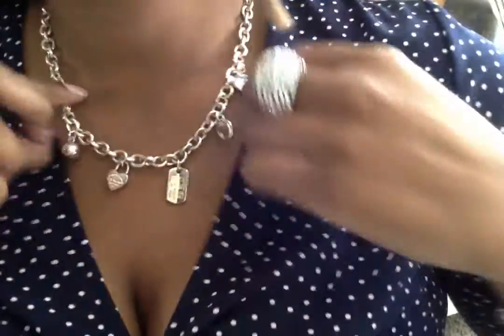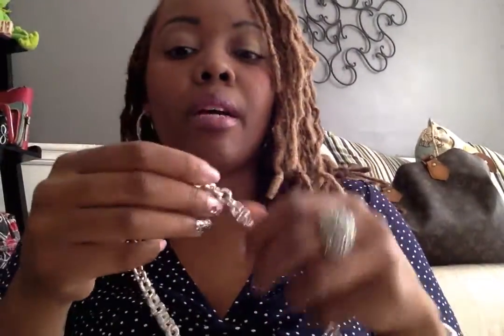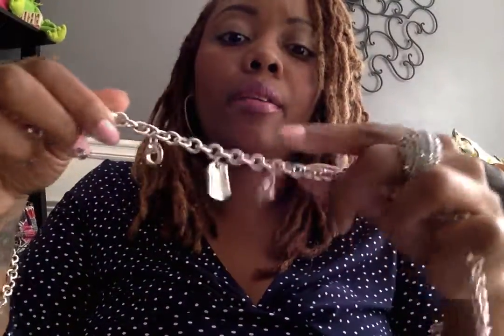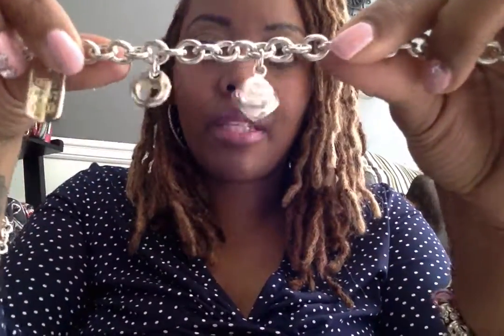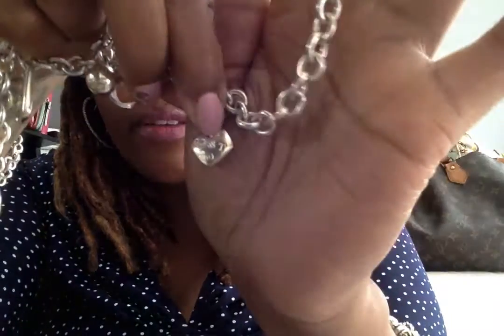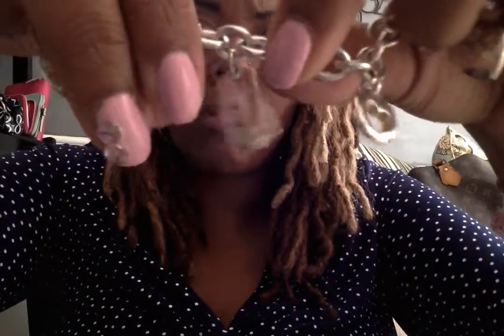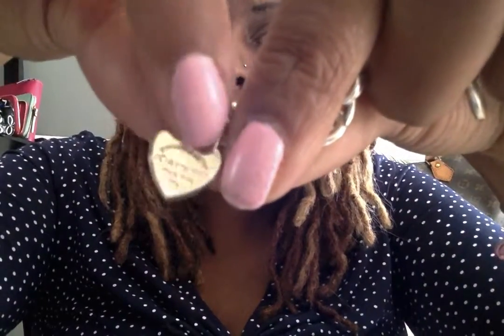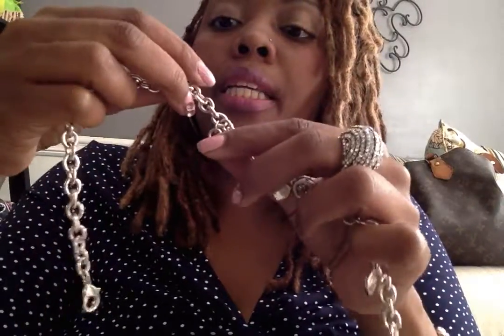Melinda Lasha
I reiterate my philosophy! SHOP CONSIGNMENT! Ifound a Tiffany charm necklace for $45 @ a consignment store. It has five charms on it so the value is way over $500.00 :-)